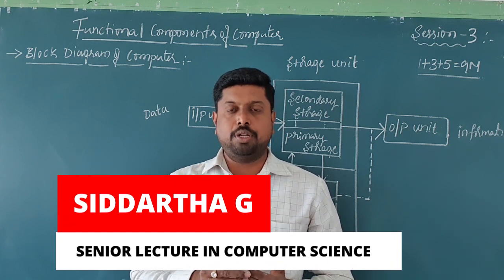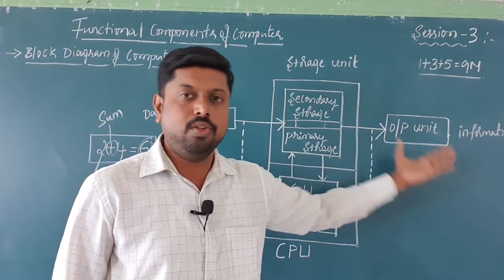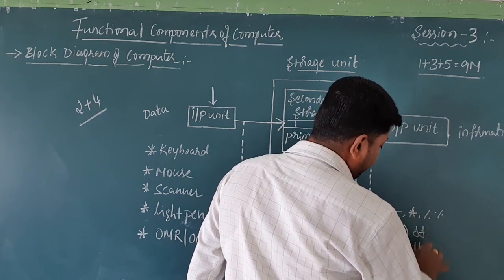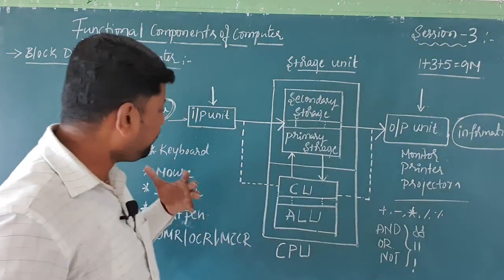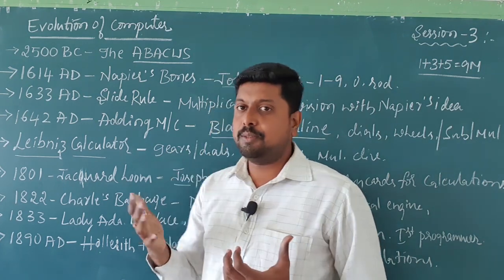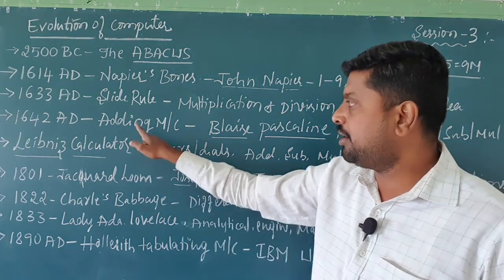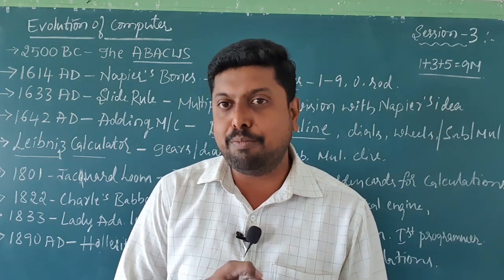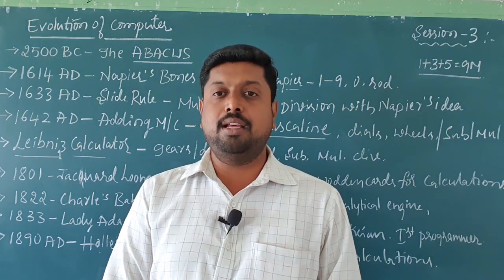CLASS 11 | OVERVIEW OF COMPUTER | By Siddarth G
Session 03 | Siddarth G |

A computer is an electronic device that can be
programmed to accept data (input), process it and
generate result (output). A computer along with
additional hardware and software together is called a
computer system.
 overview of computer architecture, python class 11 cbse, computer science